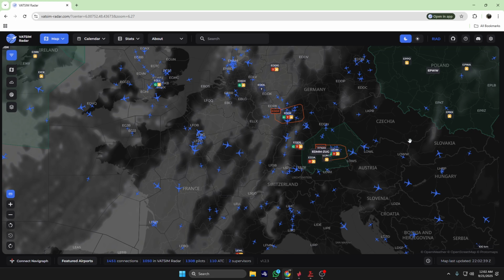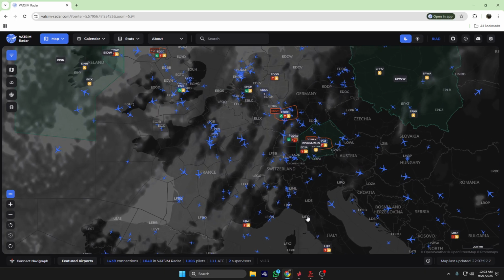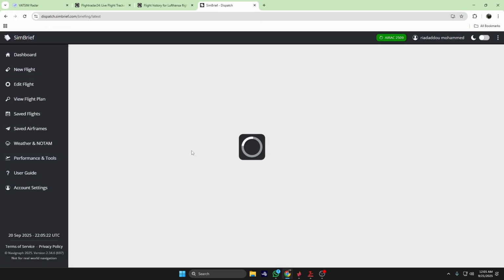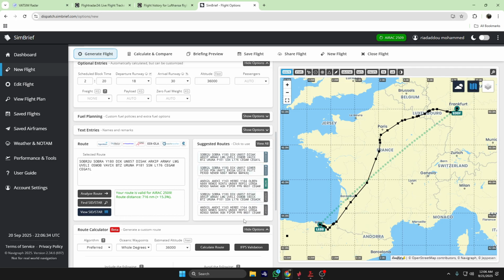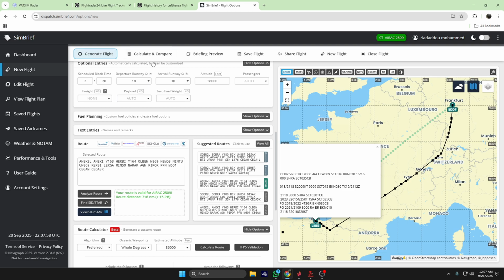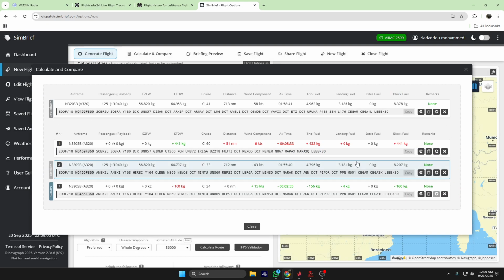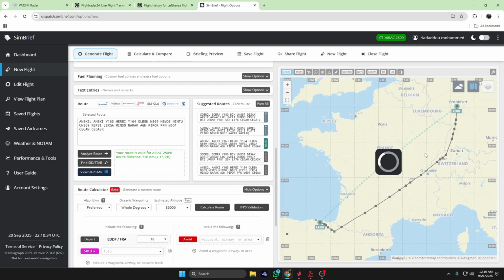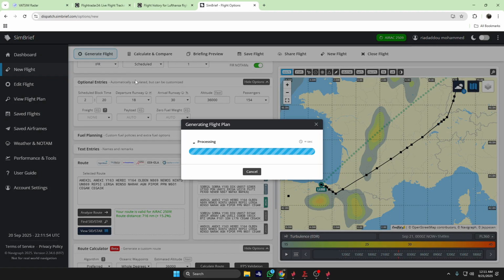Flight Planning in SimBrief | Choosing the Best Route Like a Pilot part 1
In this video, I walk you through how I planned my route using SimBrief, explaining the key choices behind my flight plan and how operational factors can impact those decisions. From routing options to real-world considerations, I’ll break it down step by step so you can see the thought process behind the planning.

If you’re a student pilot, aviation enthusiast, or a simmer wanting to understand flight operations better, this video is for you!

32GB RAM.

1TB SSD.